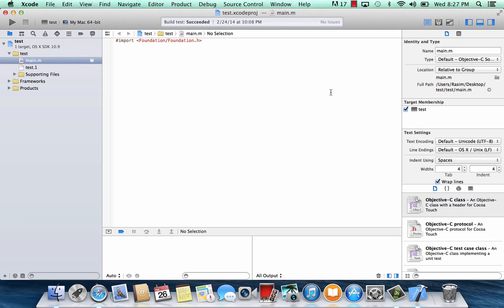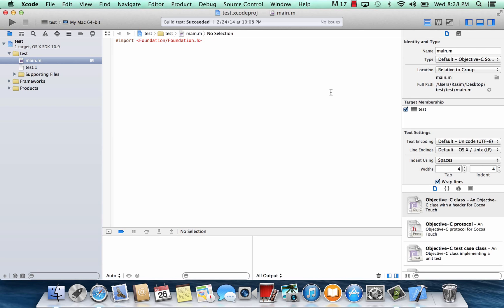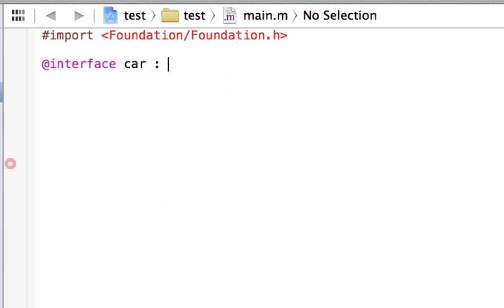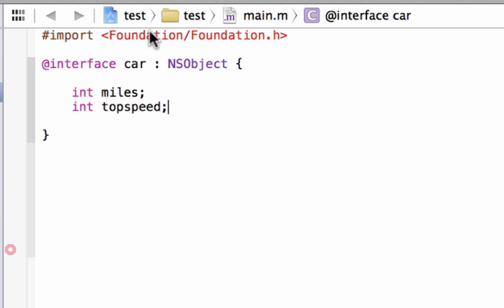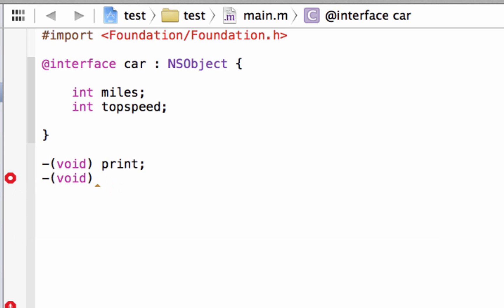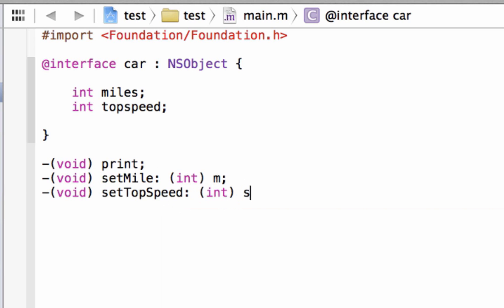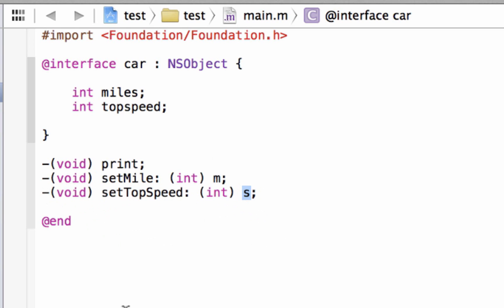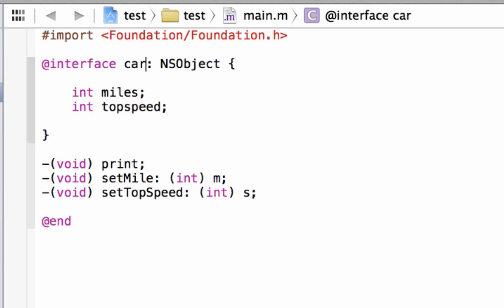Objective C Programming - Tutorial 4 - Classes, Objects and Methods: Interface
In this video Rasim shows us how to create a interface.